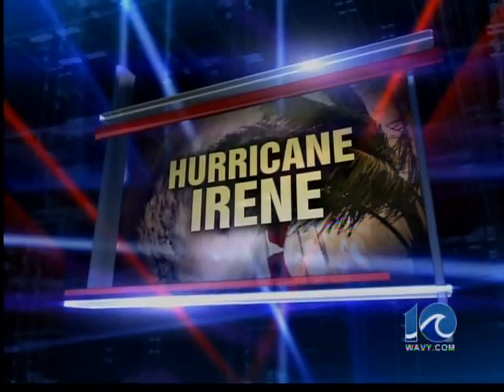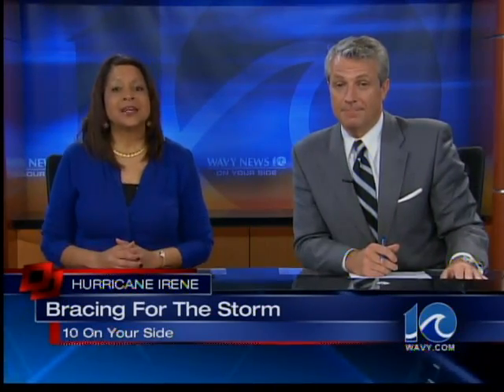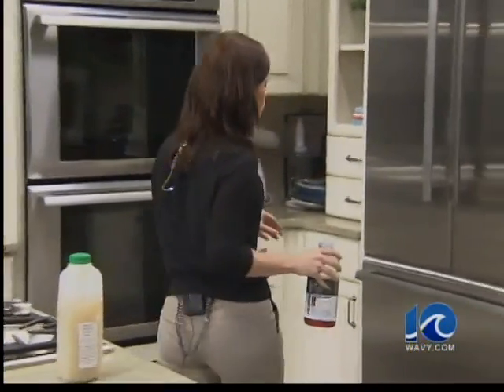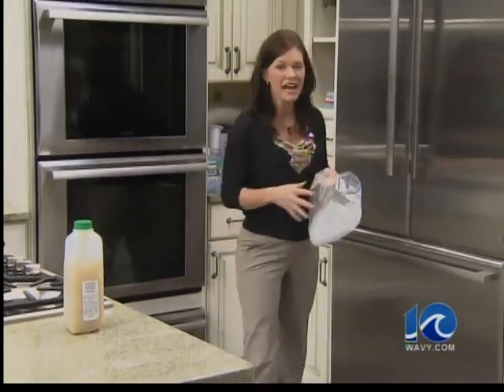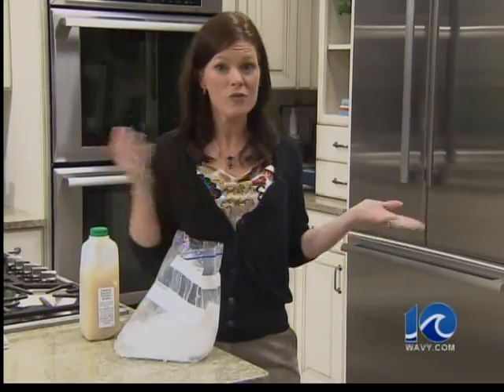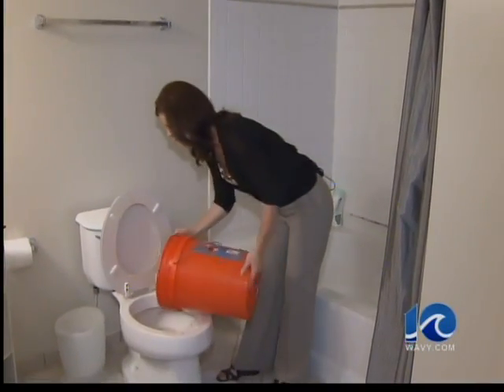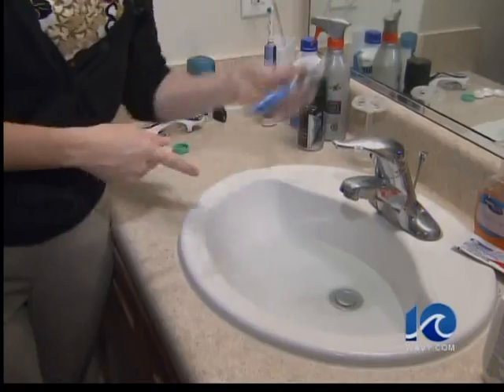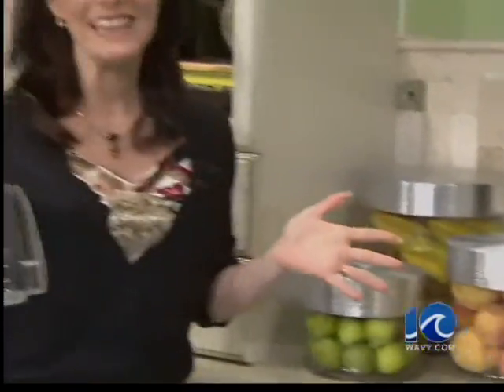Tips for staying home during Irene - 5:30 pm